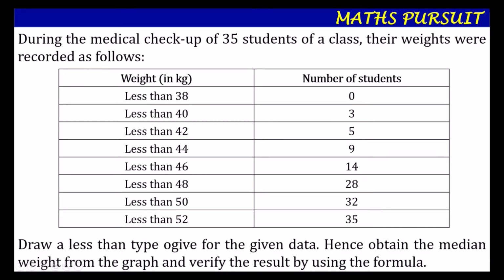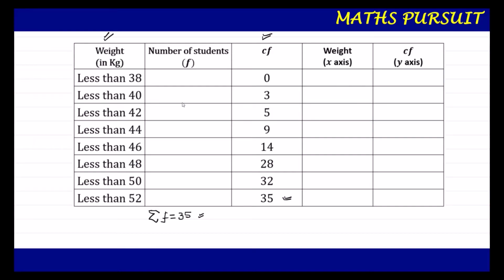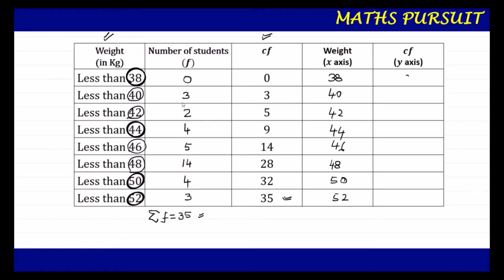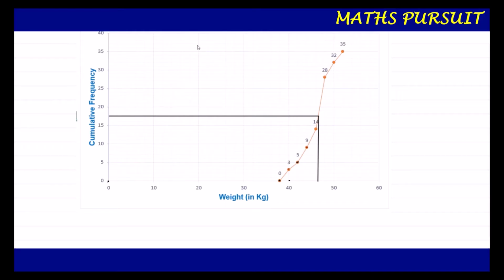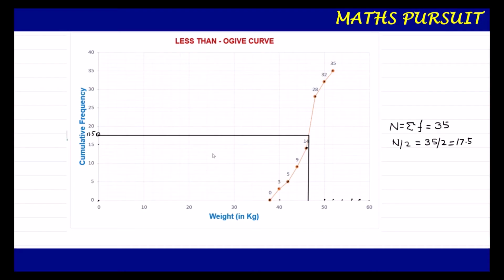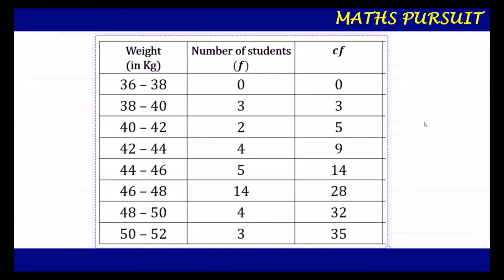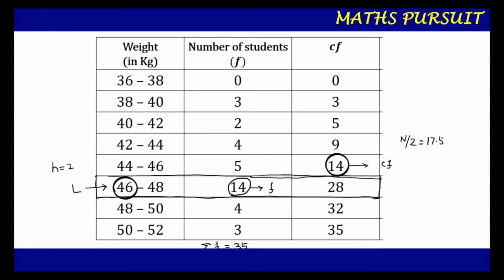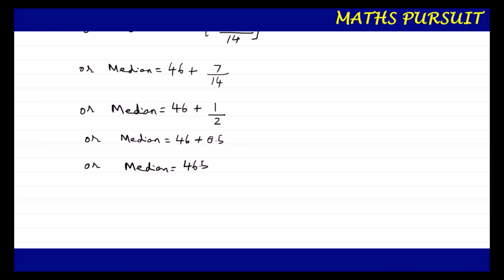During the medical check-up of 35 students of a class, their weights were recorded as follows: Draw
During the medical check-up of 35 students of a class, their weights were recorded as follows: Draw a less than type ogive for the given data.
Hence obtain the median weight from the graph and verify the result by using the formula.